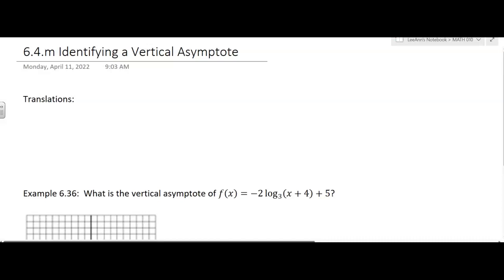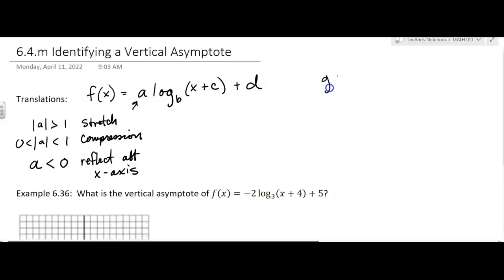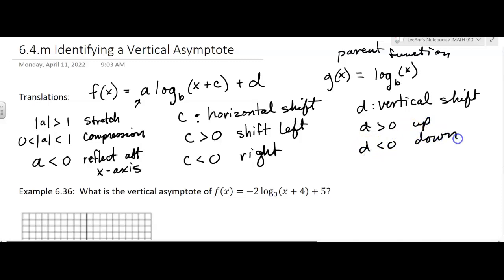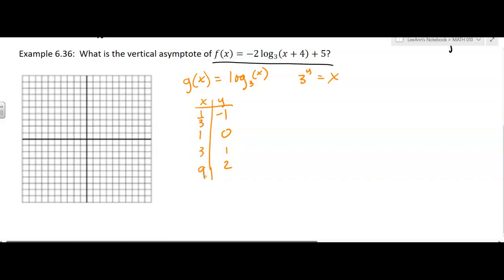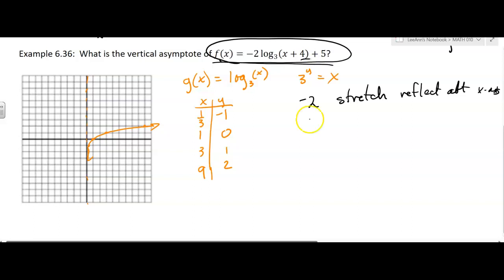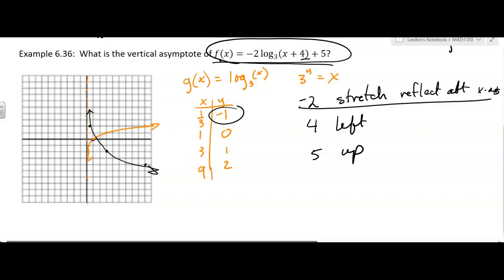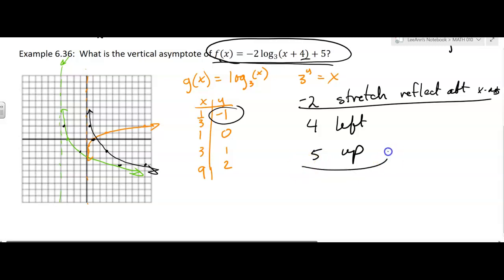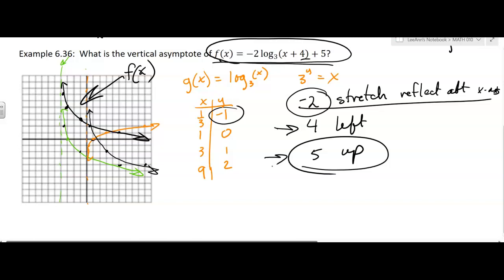6.4.m Identifying a Vertical Asymptote